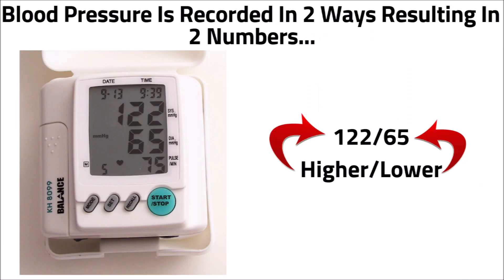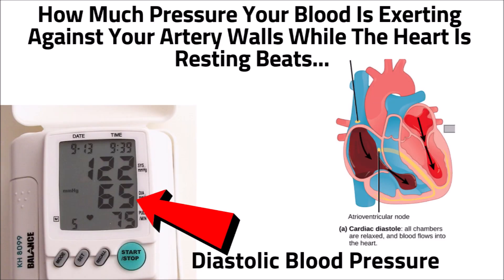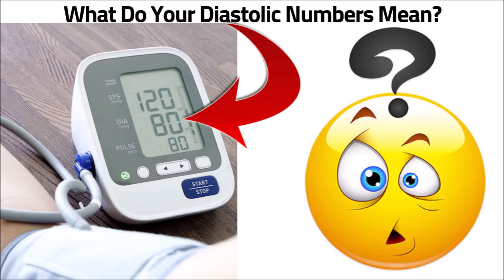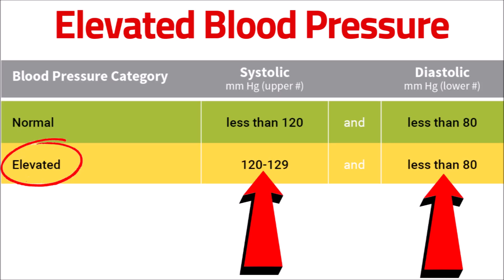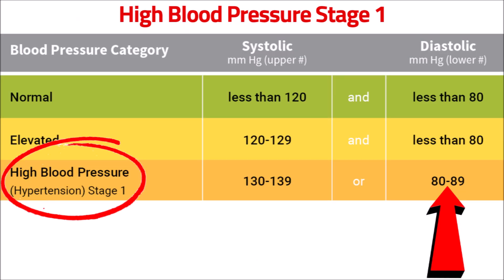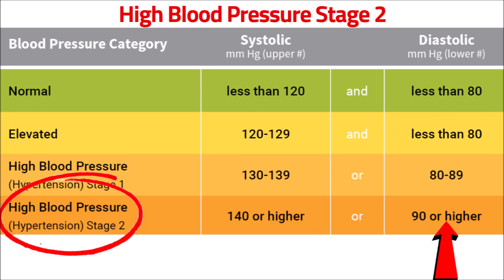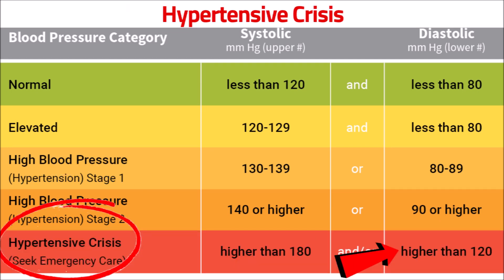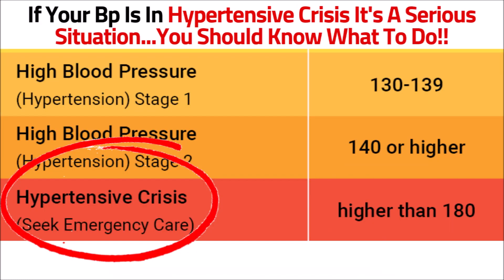Diastolic Blood Pressure |What Is Diastolic Blood Pressure & What The BP Numbers Mean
Video: In this video I'm going to tell all about diastolic blood pressure. There are two blood pressure numbers and diastolic is one of them. You should know what diastolic is and what the numbers mean because your health depends on it. In order to fully understand diastolic blood pressure 1st I have to explain BP in general and how it works. The heart is responsible for supplying blood to the organs and tissues of your body. To do this, your heart pumps blood into large vessels of the circulatory system every time it beats. The blood that is pumped into these vessels puts pressure on the walls of the vessels. That pressure on the walls of the blood vessels is indicated by taking your Blood pressure. Blood pressure is recorded in 2 ways resulting in 2 numbers. The higher number and the lower number. The second number or lower number is your Diastolic Blood Pressure. This number indicates how much pressure your blood is exerting against your artery walls while the heart is resting between beats, refilling with blood. The systolic number and diastolic number are measured in the abbreviation mmHg. The abbreviation mmHg means millimeters of mercury. The 1st accurate blood pressure gauges used mercury. Today, mercury is still used as the standard unit of measurement for blood pressure. For people over 50, typically more attention is given to the systolic blood pressure, as a major risk factor for cardiovascular...